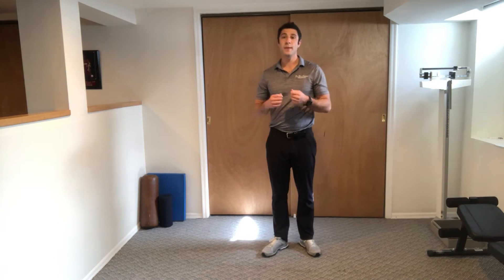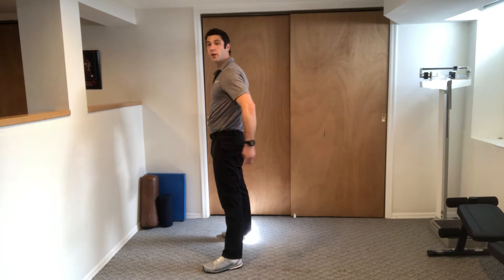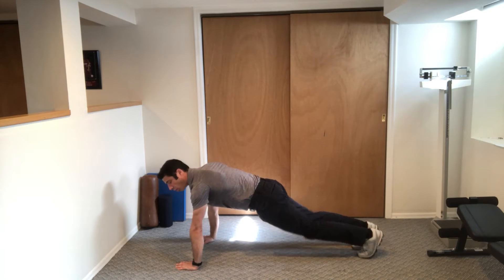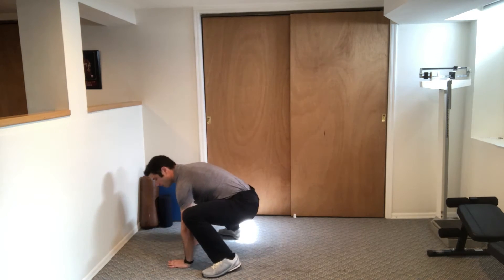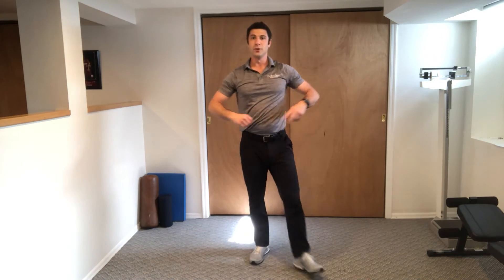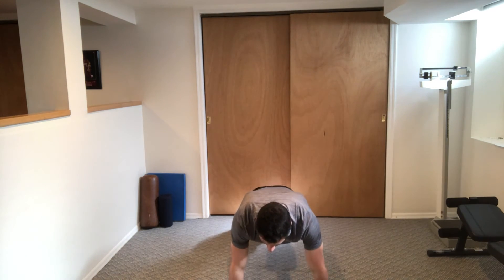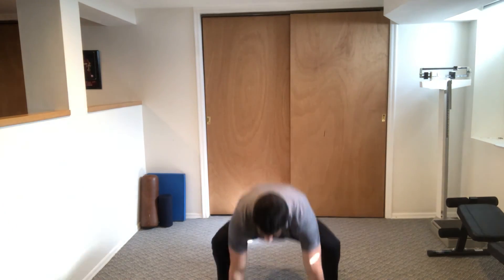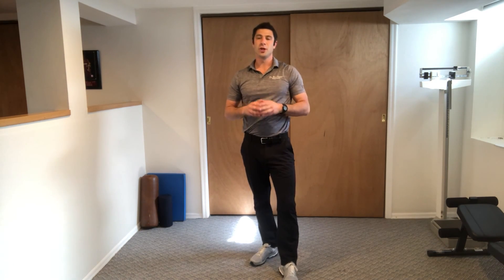Burpees with a Push Up